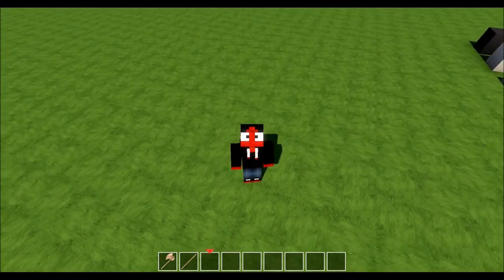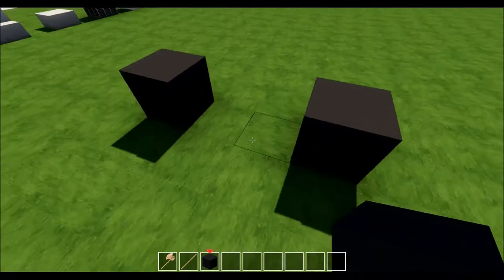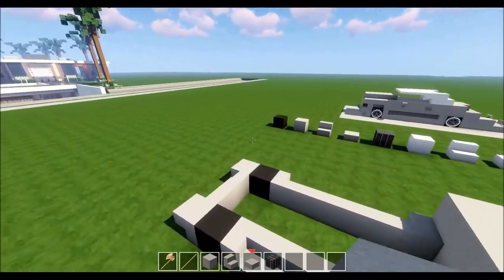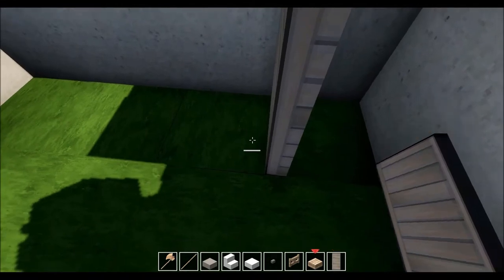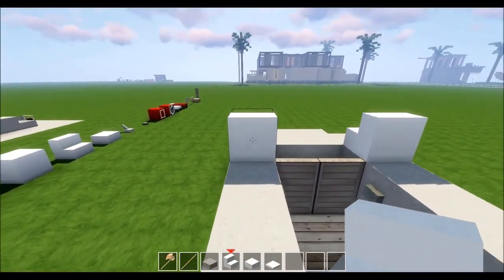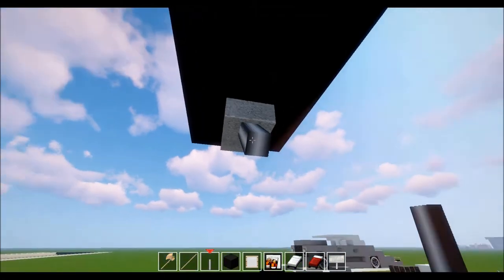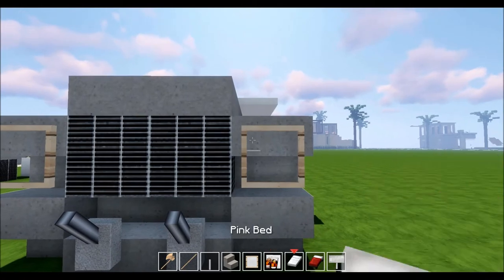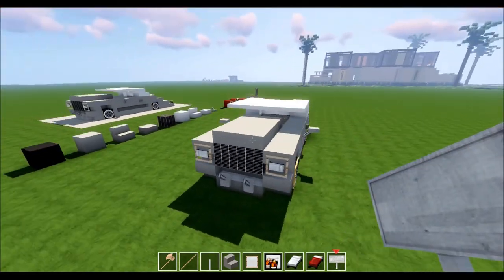Minecraft : Let's Build 1940s Ford Convertible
Hello Everyone, Im Back again on Another Special Video for you All. Well in this Video, I am doing a Let's Build of a Car I was asked to do from my Previous Video I Posted lately. Sorry to All who has been waiting for a Next Let's Build. Otherwise then that, I Hope you All Enjoy this Build and Video.

Shaders : Sildurs Vibrant v1.17 Extreme

Playing Minecraft 1.12.2

Server : Private